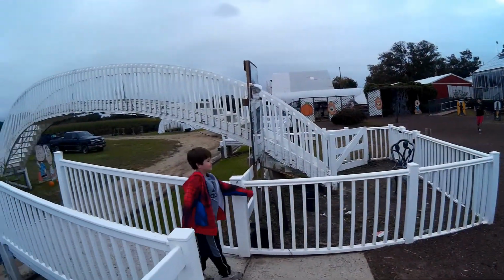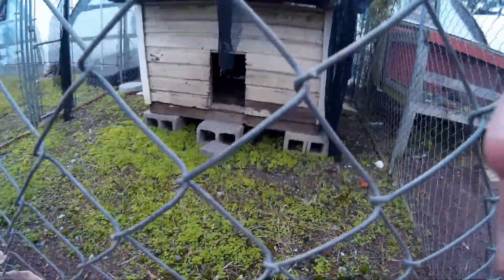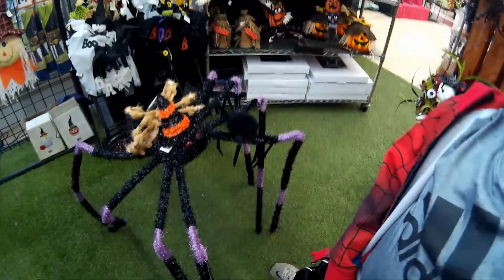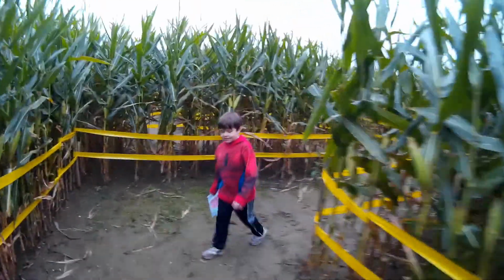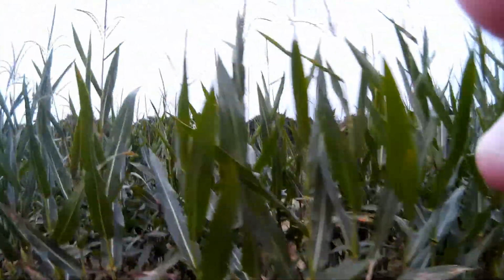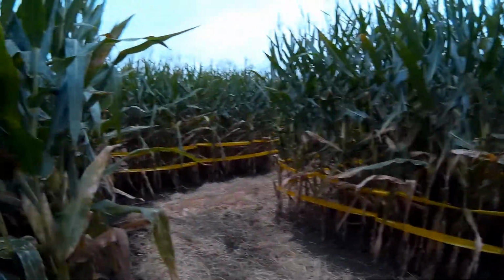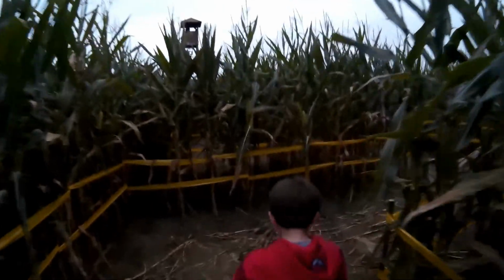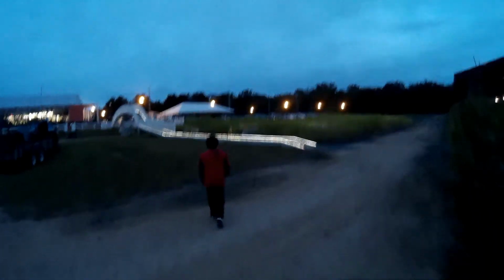Halloween endless corn maze